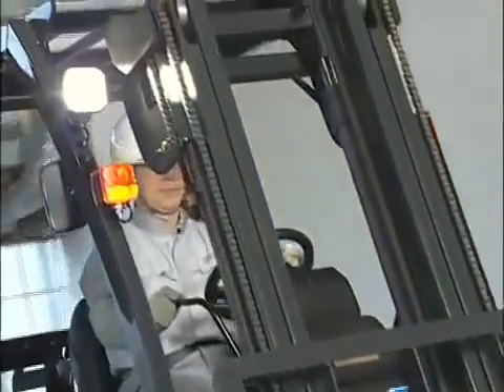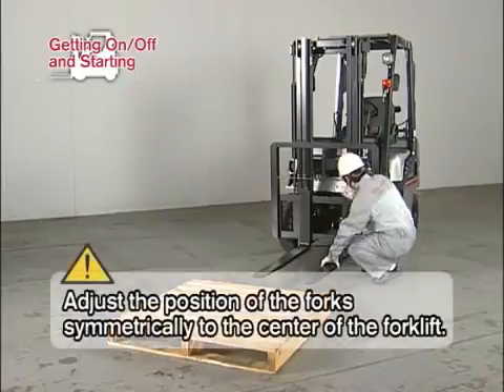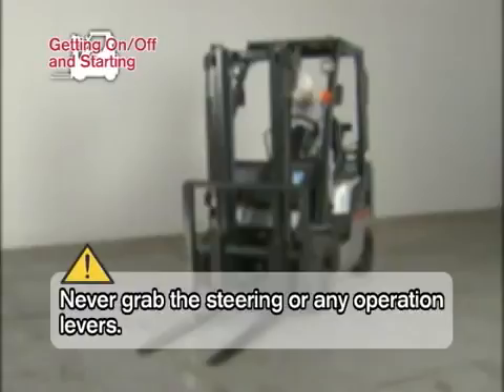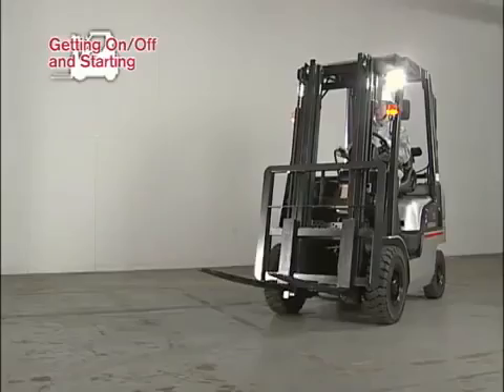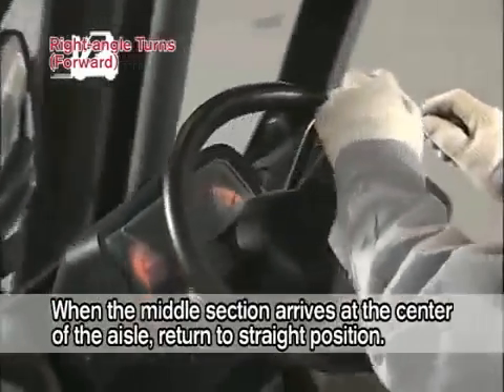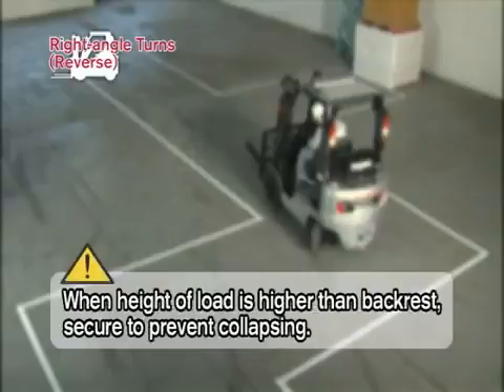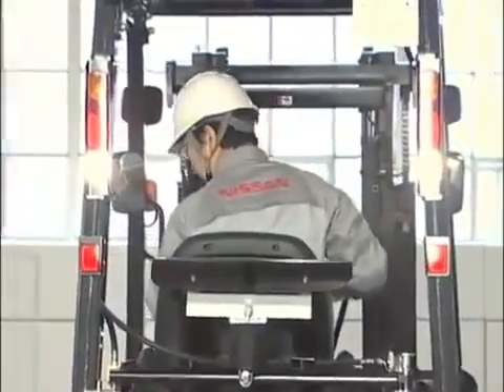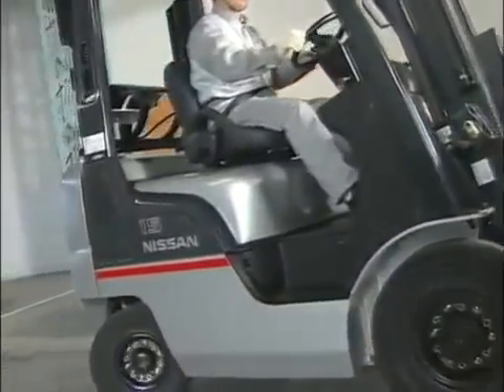Hướng dẫn lái xe nâng hàng Minh Thành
CÔng ty Tnhh Kĩ thuật và CÔng nghệ Minh thành là nhà phâ phối các hãng xe nâng chất lượng uy tín:
- Xe nâng hàng- SInkobe- Nhật Bản
- Xe nâng hàng- tailift- Đài Loan
- Xe nâng Maximal- Trung Quốc
- Xe nâng Hydex- Hàn Quốc
Tại sạo chọn xe nâng Minh Thành:
- Chế độ bảo hành bảo dưỡng tốt
-Hướng dẫn vận hành, sử dụng
- Phụ tùng thay thế có sẵn
CÔng ty TNHH Kĩ THuật và CÔng Nghệ Minh Thành
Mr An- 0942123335